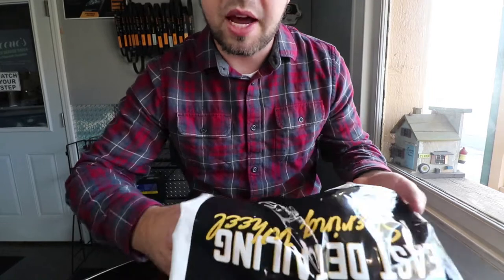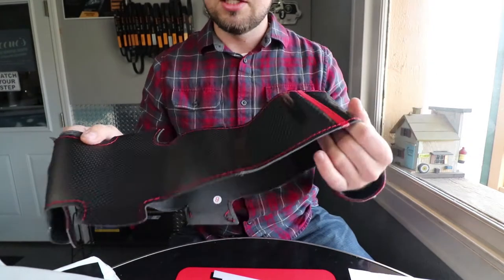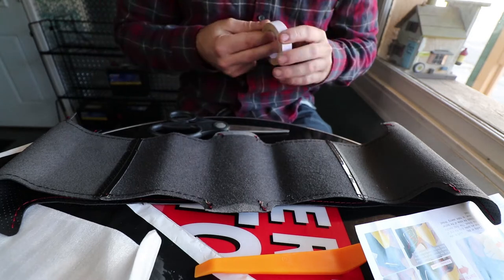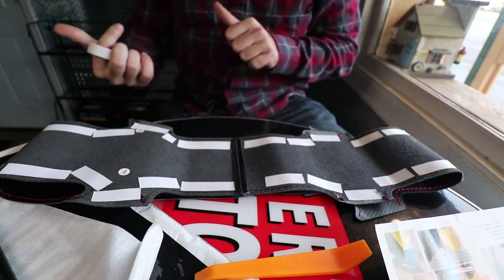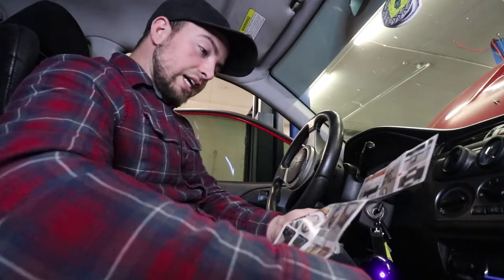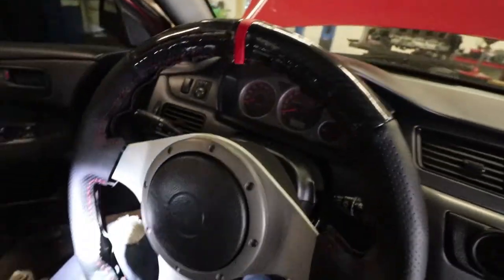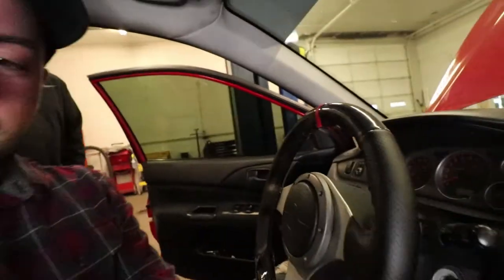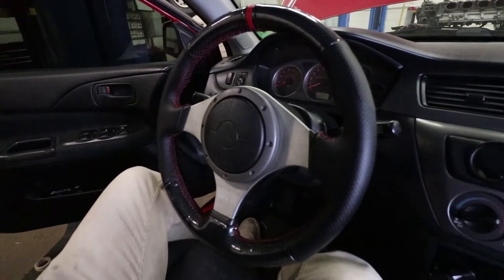East Detailing Steering Wheel Install (CARBON FIBER!!)